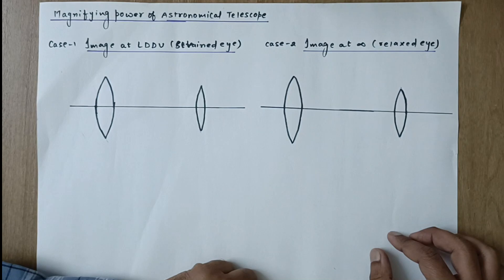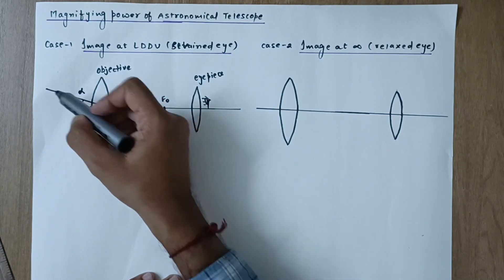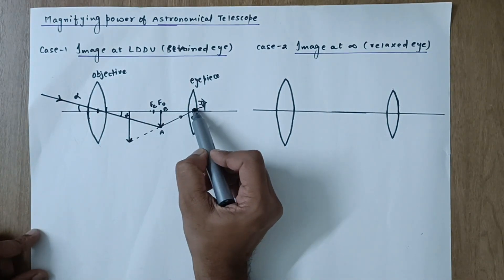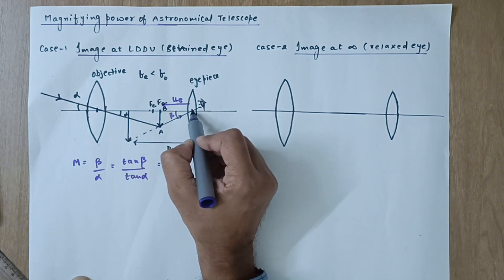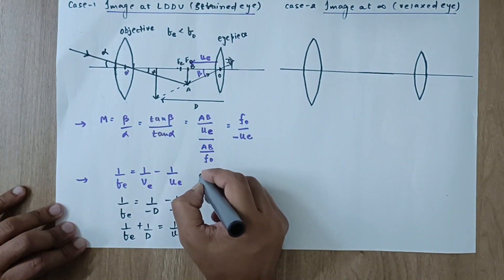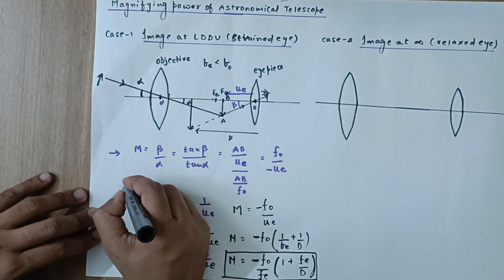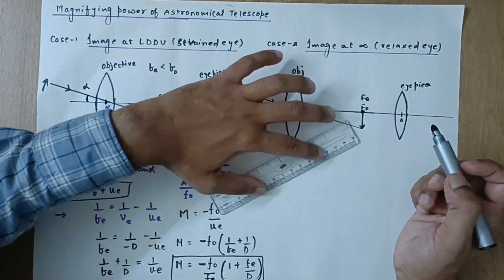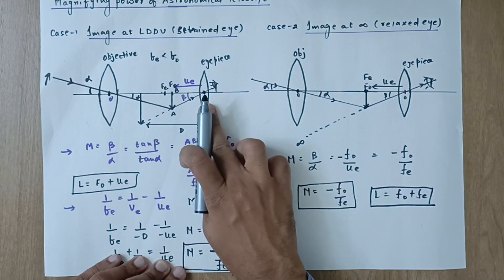Ray optics | Magnifying Power of an Astronomical Telescope Optical Instruments | Class 12 Physics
Ray optics | Compound microscope Optical Instruments | (Image at LDDV) PART -1 Class 12 Physics